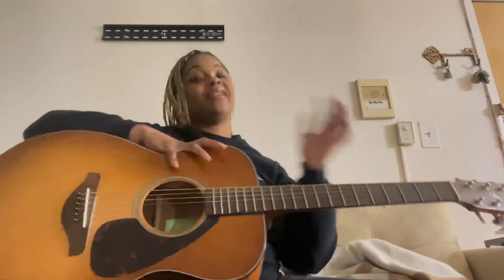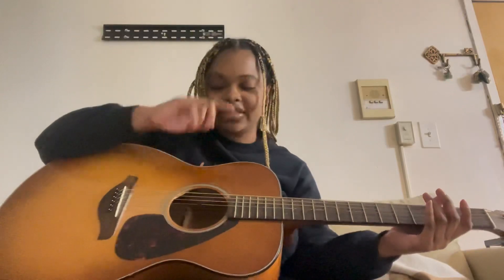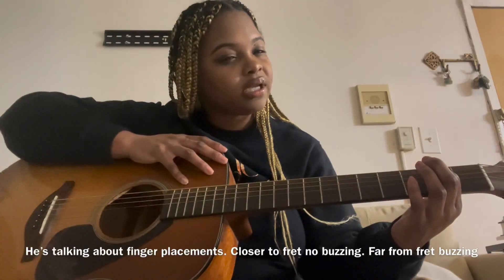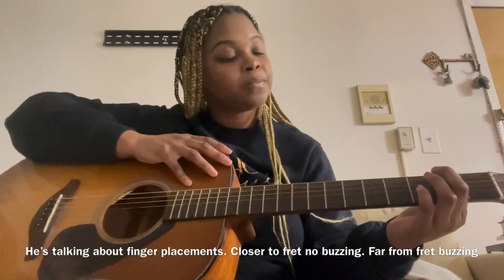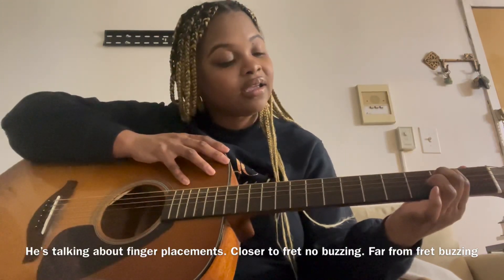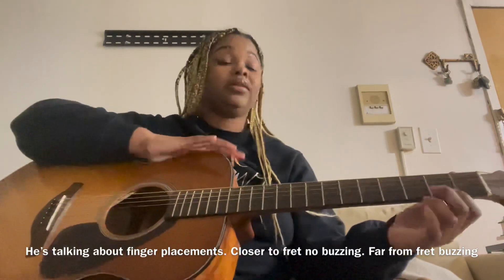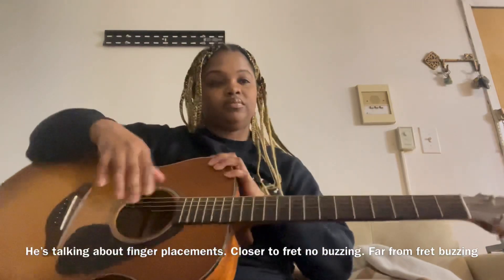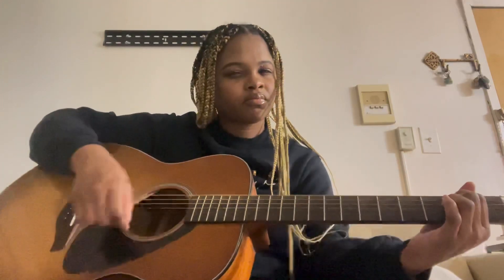Come learn guitar with me.. Lesson 1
Learning new skills. Join me on this journey